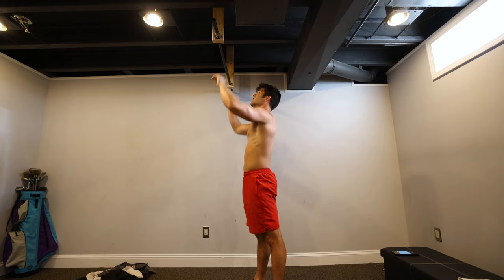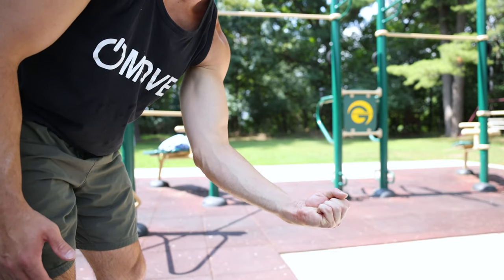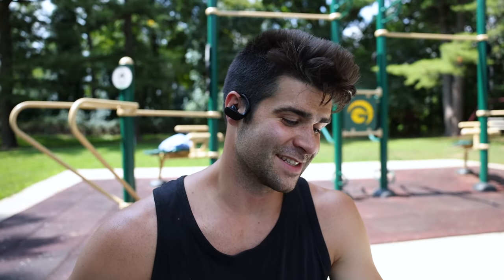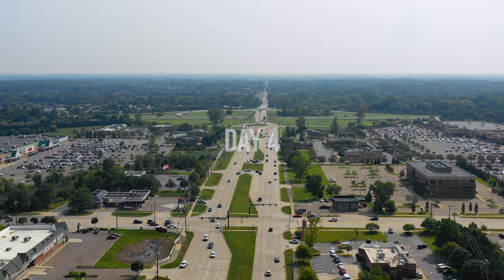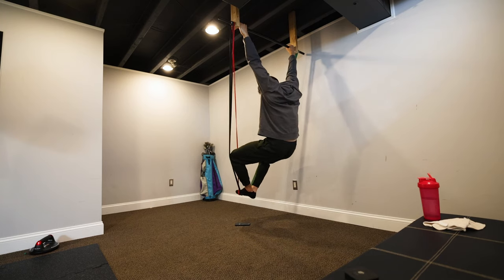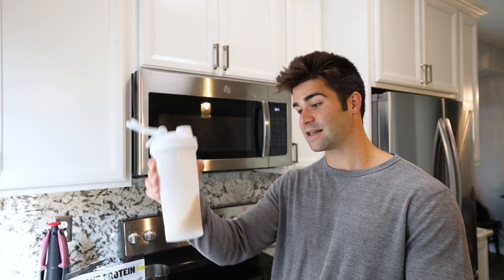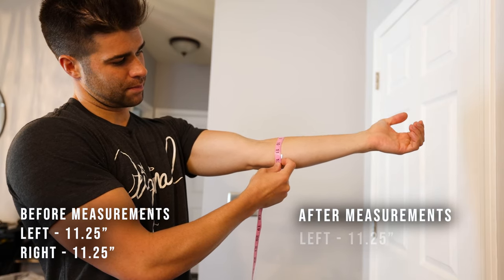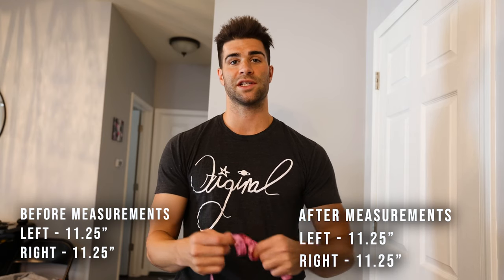Hanging For 1000 Seconds Every Day For A Week - Massive Grip Increase?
Will hanging cumulatively for 1000 seconds every day allow me to put on bounds of grip strength and endurance to be able to smash the hang for 100 win $100 challenge? I use a spinning bar to test! Watch the video to see my journey and struggles and if I make serious improvements or break down!

[Super Patrons]

Clark R.
Gavin D.
Dave B.
Bryan B.
Jamie M.
Killabees
Simon T.
Jonathan C.
Bennet K.
David K.
Ken
Kevin J.
Jeremy E.
Sycrothy Studios
Shashank J